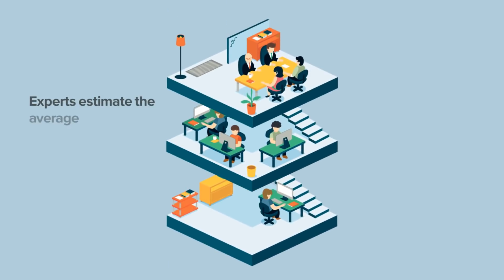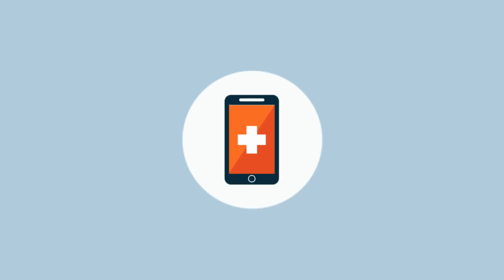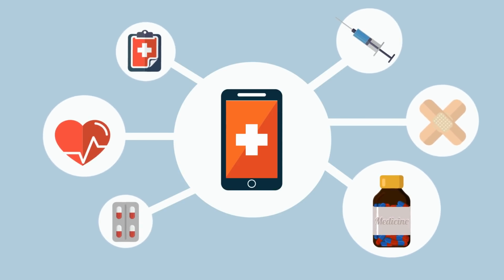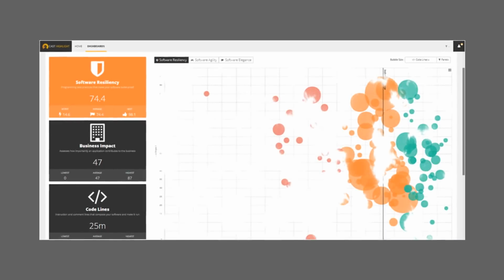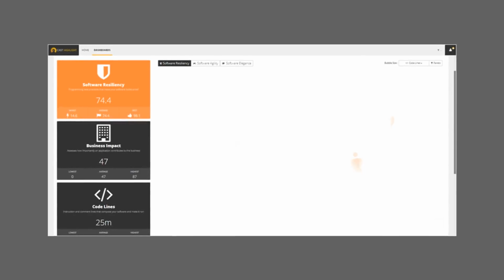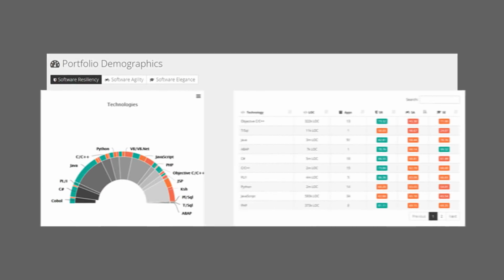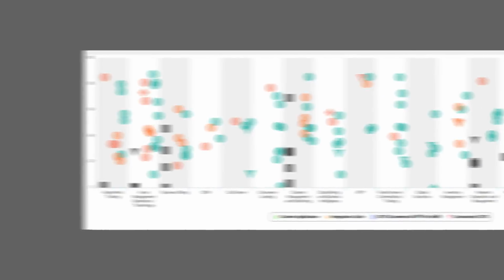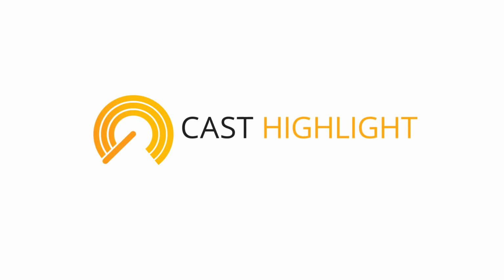NEW Application Portfolio Analysis Tool - App Health, Assessment, Management - CAST Highlight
Experts estimate the average Fortune 1000 company develops and maintains more than 500 software applications.
Applications are critical for companies that want to thrive and innovate.
Unfortunately, as critical as software is to business growth,
MANY COMPANIES don’t know the health of their applications.
Within this huge application landscape, how can we easily identify the applications that are most likely to fail or cost lots of money to maintain and upgrade.

That’s where CAST Highlight can help.
CAST Highlight helps you quickly and objectively assess the health of your application portfolio.

With Highlight you can identify which applications are healthy, giving you the confidence to continue investment.
You can also target applications that may fail, or are expensive to maintain - costing you time and money.
With Highlight you’ll get an objective assessment of the applications that run your business., targeting applications that are redundant and are good candidates to retire.
Best of all, you can track your application portfolio health over time, quickly targeting applications that are going in the wrong direction.

Is your application portfolio healthy?  Find out how we can help - today.